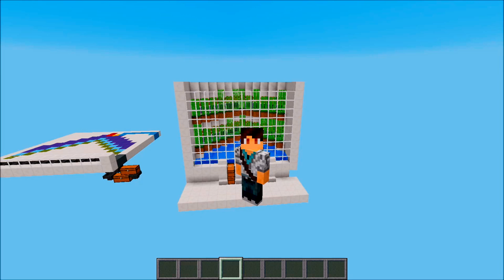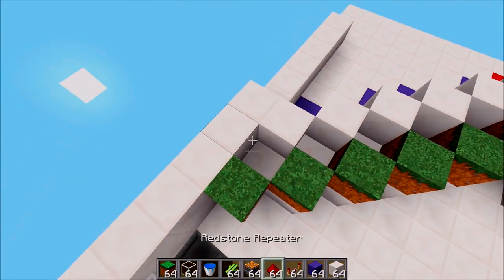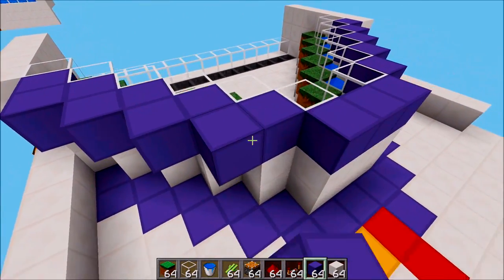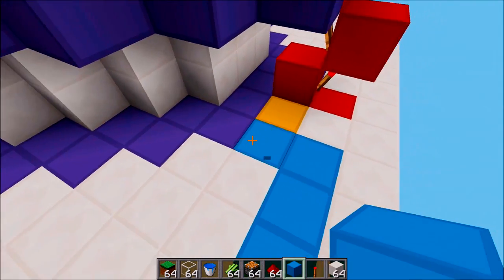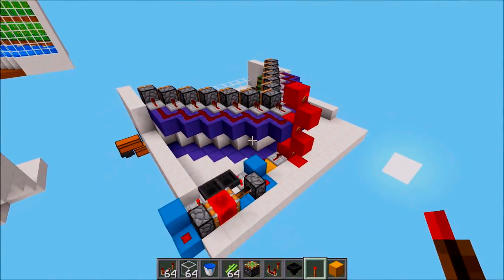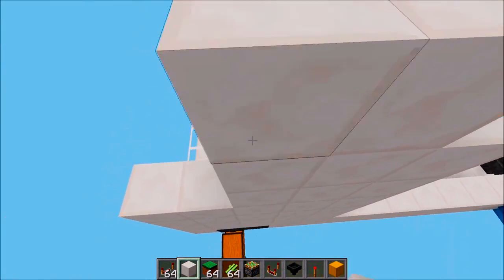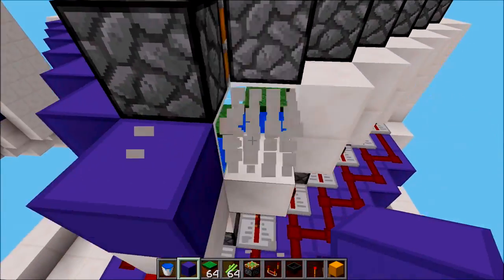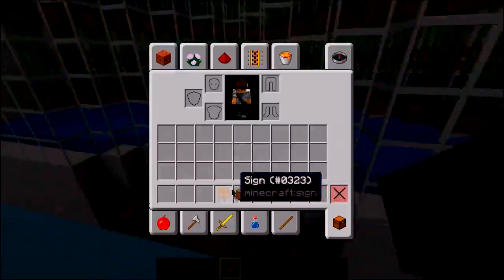Fully Automated Cane Farm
This is a tutorial on how to make a very efficent and fairly simple cane farm. it is modular and can be expanded in any direction.